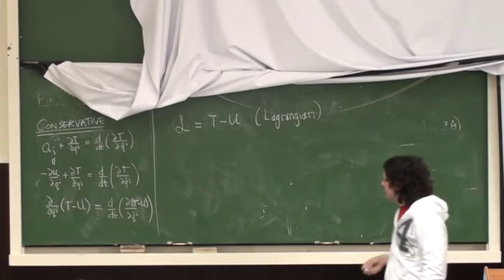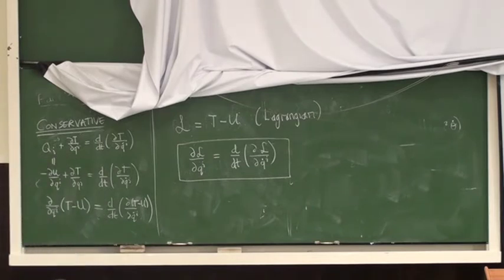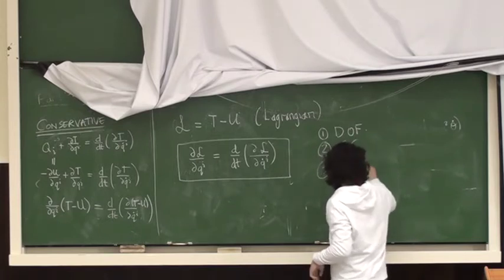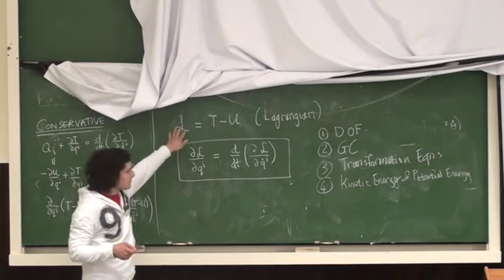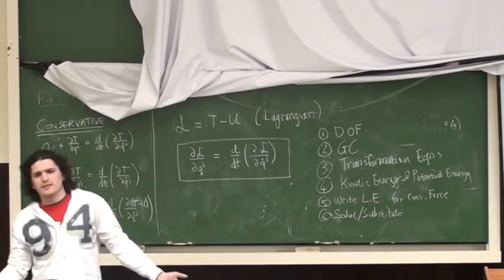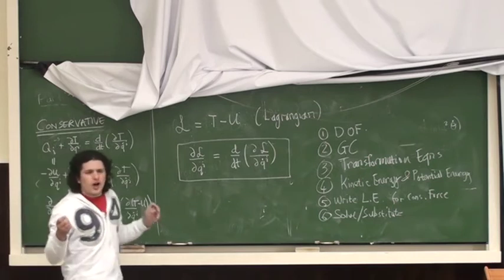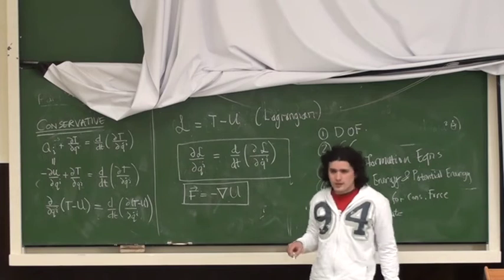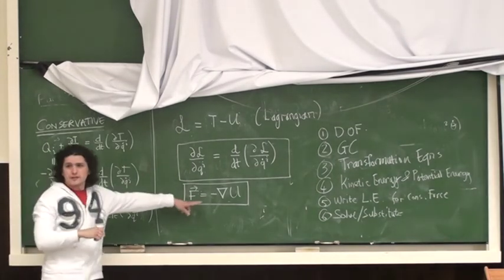Applications of Lagrange's Principle 3